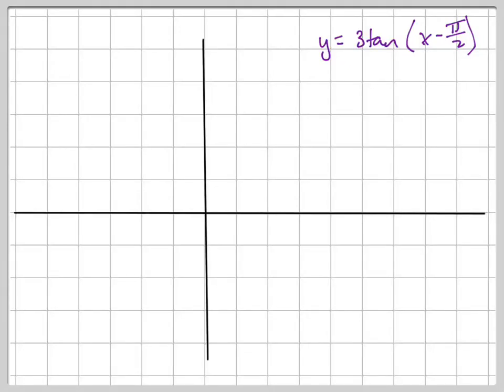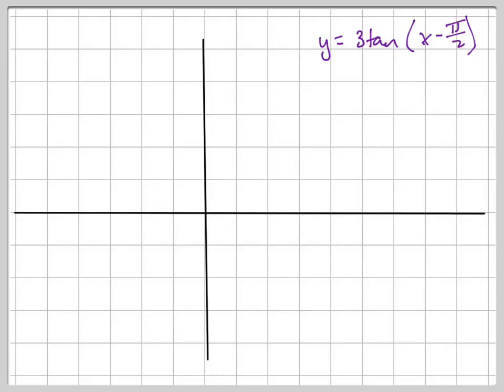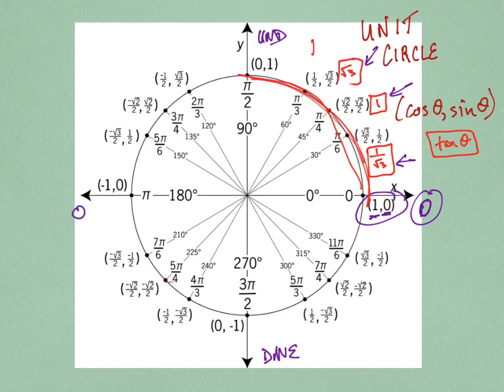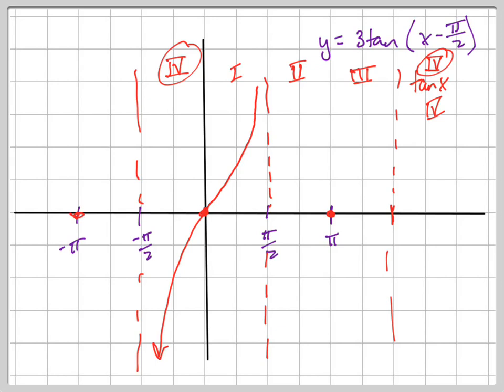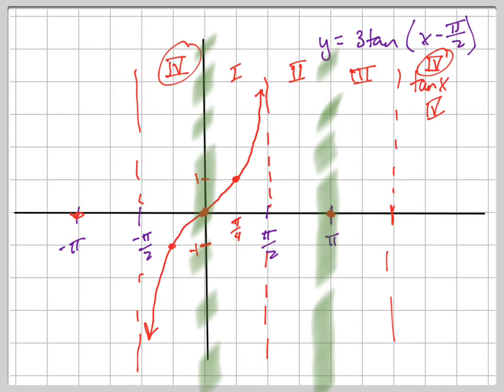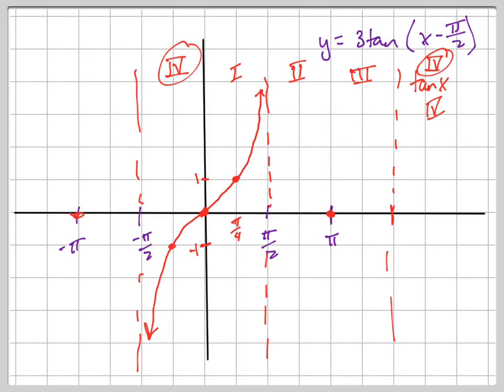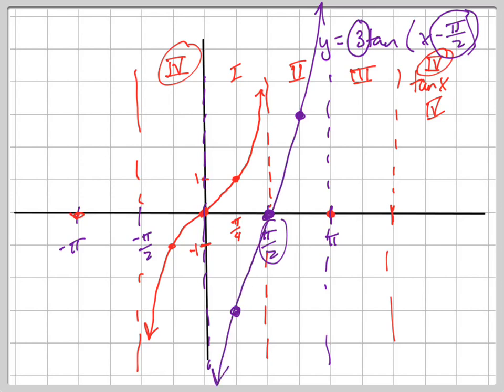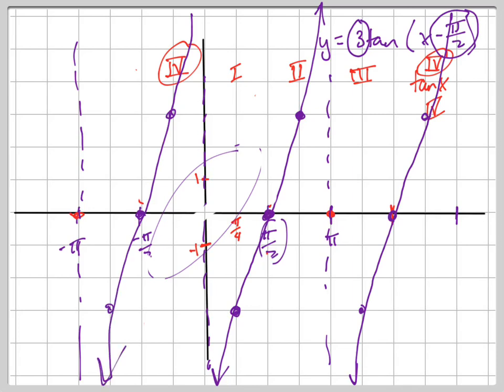Graph y=3tan(x-pi/2)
Graph of a tangent function.